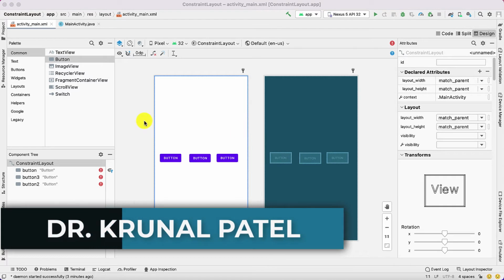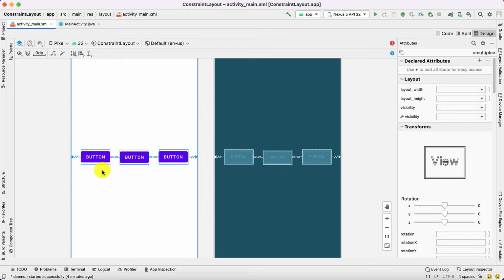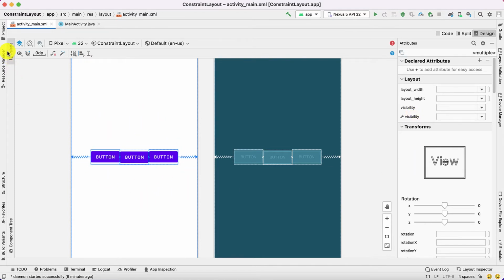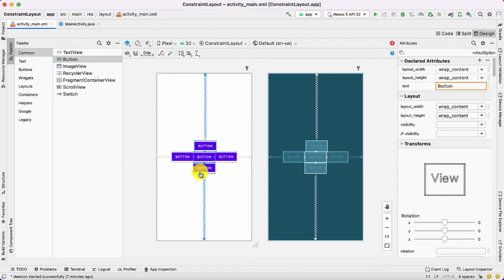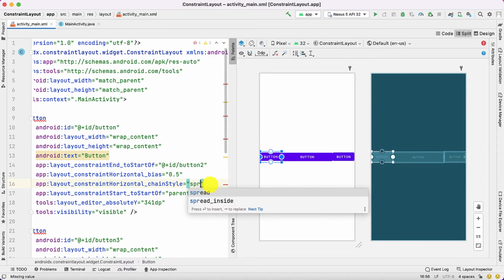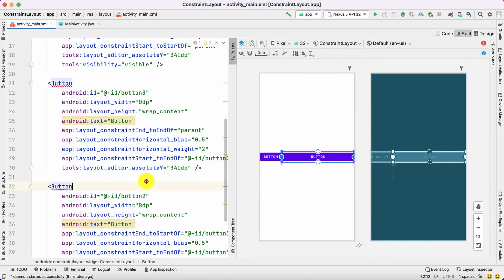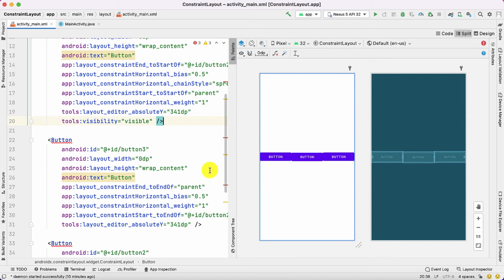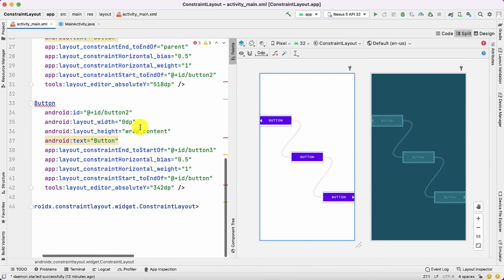Mobile Application Development- Responsive UI Design with Constraint Layout - Chain and Chain Style